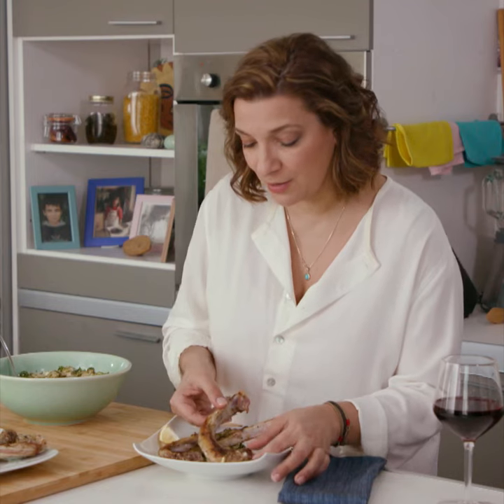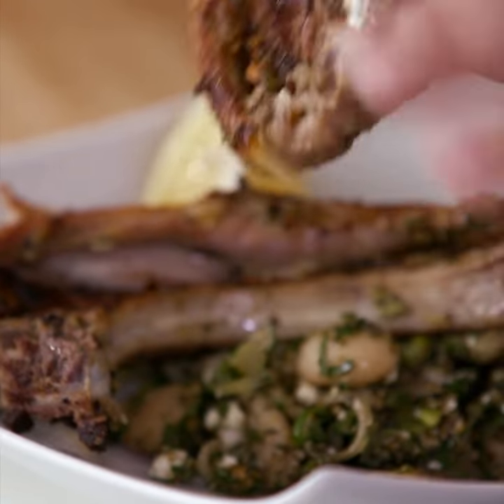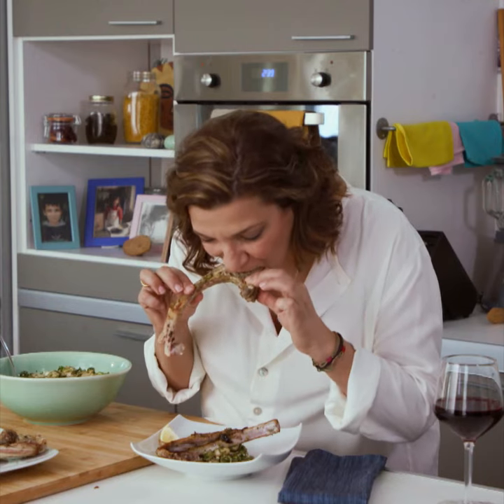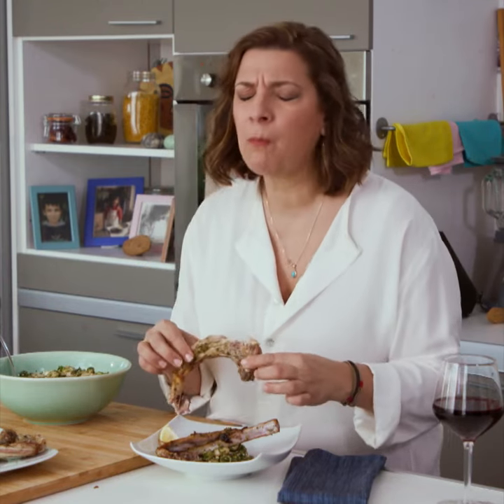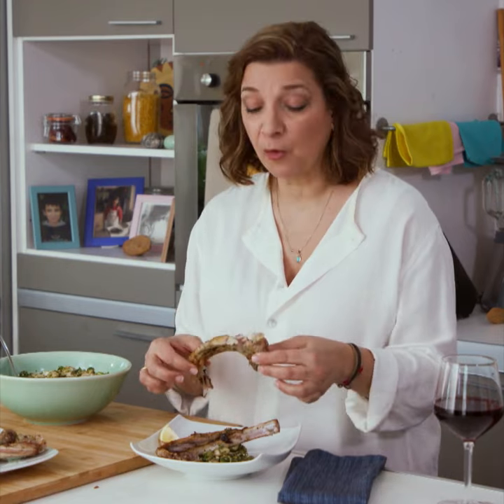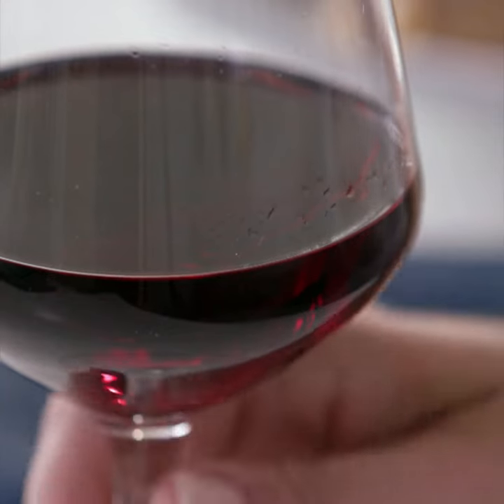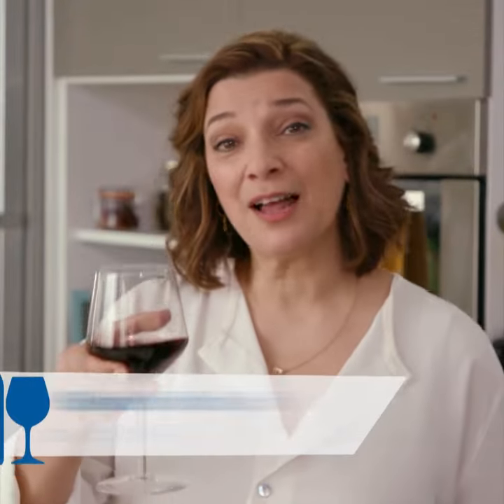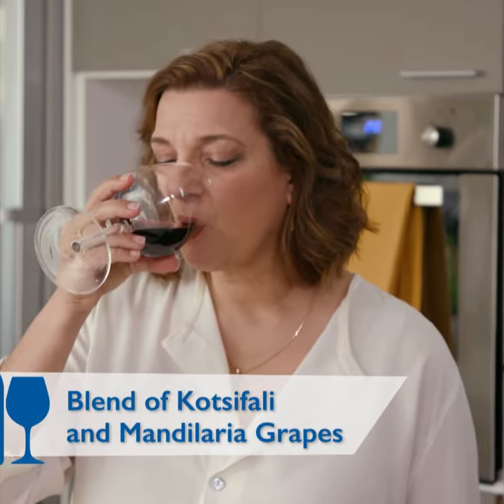Cretan Red Wine Blend with Lamb Chops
Check out the Succulent Grilled Lamb Chops recipe on my

Kostifali is the benchmark red variety of the celebrated vineyards of Crete, defining the style of the dry reds coming out of one of the most significant wine-producing regions of the Aegean Sea. Since red grapes are much more important on the island than whites, Kotsifali can be considered as the real soul of Crete.

Kostifali, on its own, produces a wine that can be described as “typically Mediterranean”: low in color, intense on aromas, relatively high in alcohol, soft in tannins and acidity. For these reasons, most Kotsifali is blended with numerous red grape varieties, either Cretan—most notably Mandilaria—or international. However, it is not just an “augmenting blending partner”; it adds roundness and tannic grace, while the aromatic expression is full of sweet flowers, dried black fruit, and complex spices. It is grown all over Crete, but the best wines come from the area of Heraklion, specifically in PDO Peza and PDO Archanes. Both designations have to be a blend of Kotsifali and Mandilaria.

Kotsifali produces a full, rich style of wine for wine lovers who enjoy reds with no hard edges. Kotsifali blends are very food-friendly wines, perfectly suited for rich meat dishes, casseroles, sausages, and hearty roasts. Most wines are ready to be consumed on release, but the more extracted styles, usually aged in oak for several months, can develop over 5 to 8 years, exhibiting a mellow structure and an intricate patina of flavors.